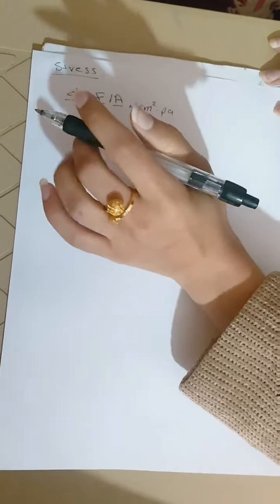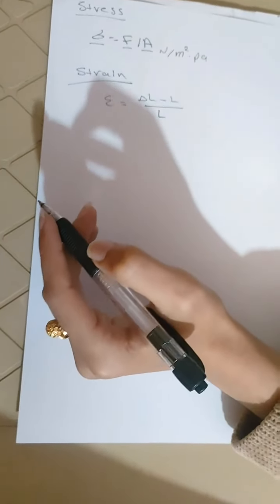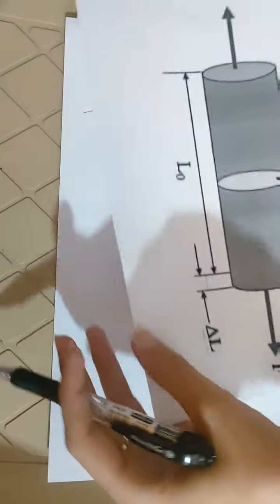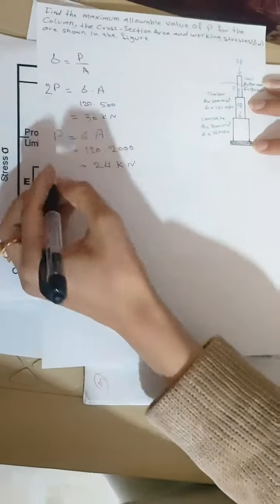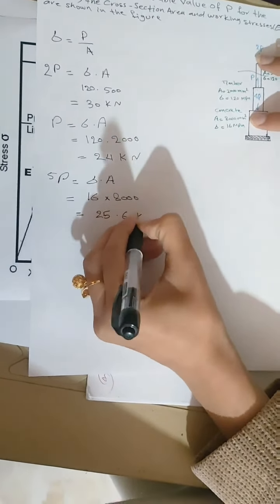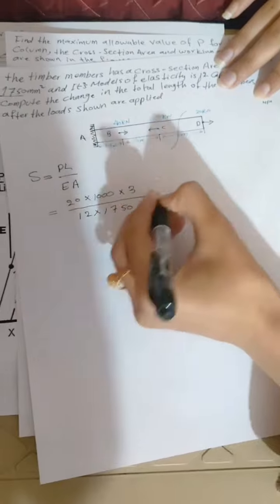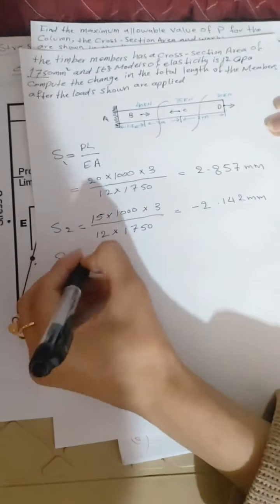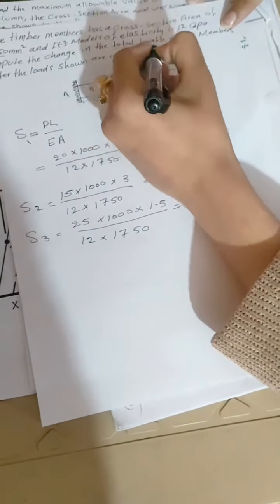شرح الطالبة مرام جابر-موضوع الاجهادات البسيطة